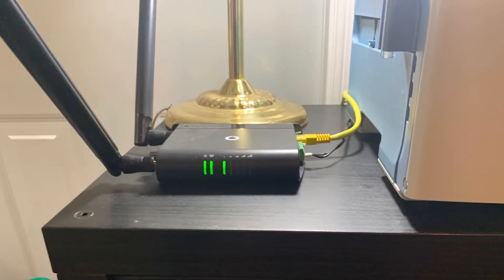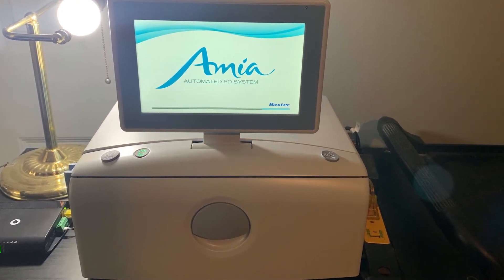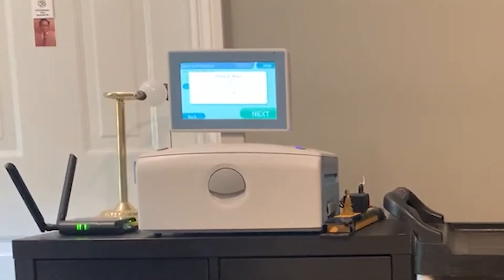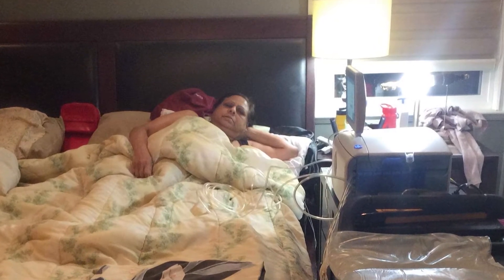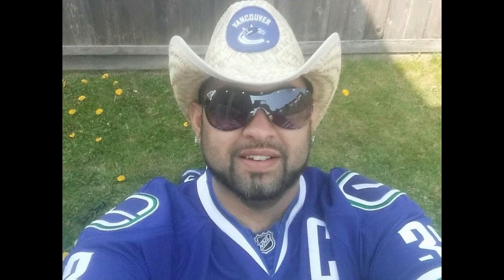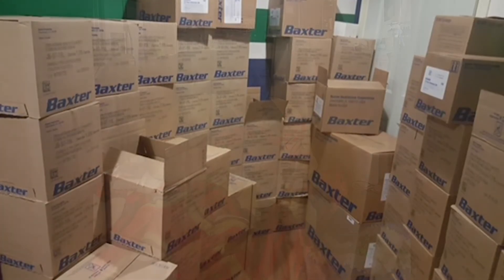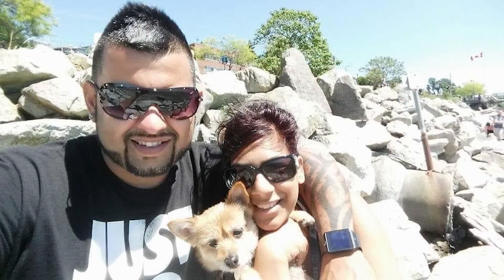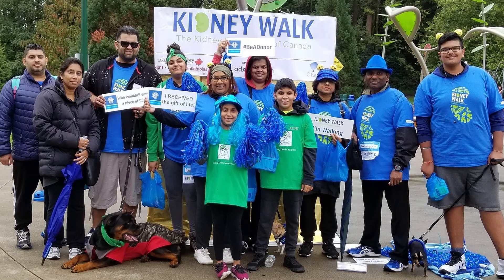Learn about the benefits of Share Source, a new advancement in home peritoneal dialysis. P4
This is Part 4 from interview segments in Episode # 155  the theme of which is "A Kidney Patients Journey on Peritoneal Dialysis".

In this segment Sanita talks about her experience using Share Source as a patient on home peritoneal dialysis.  Share Source is a new, technological advancement in home PD care which allows doctors, nurses and clinical staff to receive patient information in "real time" directly from the home PD machine to the clinical office.

Ranita, who was on PD from 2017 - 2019 did not have the use of Share Source and she talks about how the manual reporting process with she used differs from the technological advancements in her Mother's home PD care.

Joining PLUGGED IN to share their experiences on peritoneal dialysis are kidney patients Sunita Singh and her daughter Ranita Singh-Gill. In this 3-part interview series will talk about their journey with peritoneal dialysis such as how they first felt when each learnt that dialysis was going to be part of their reality, the conversations they had with their health-care teams and the considerations that came into play in making their dialysis choices... and so much more.

Sunita and Ranita share words of wisdom and hear how they managed the changes that took place in their lives as kidney patients on dialysis.

For more information on how to become a registered organ donor